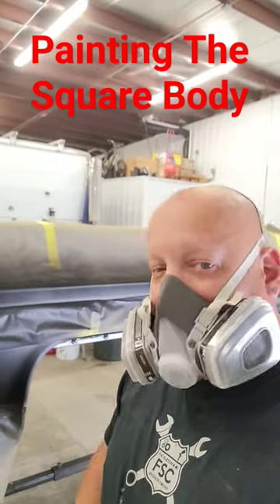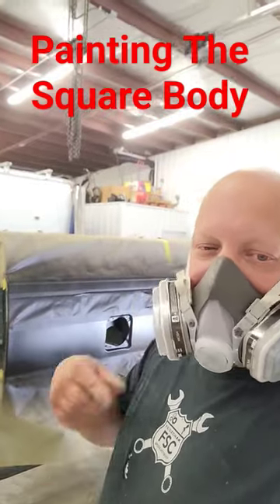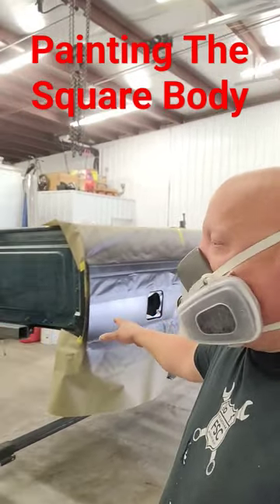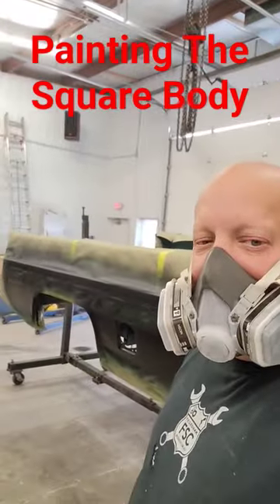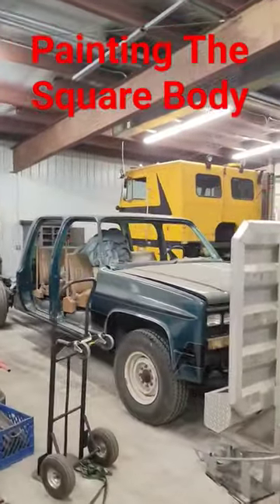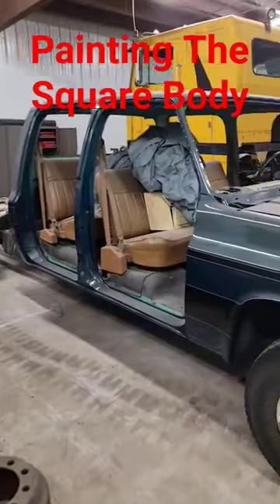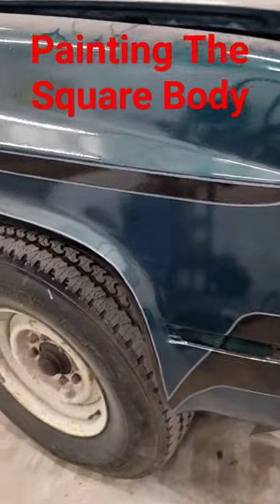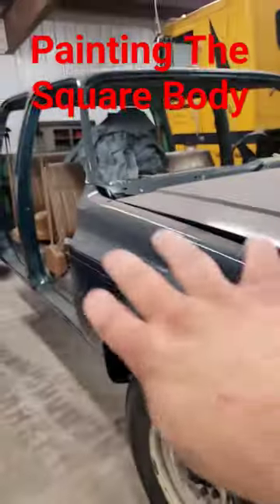FSC Paint Shop?